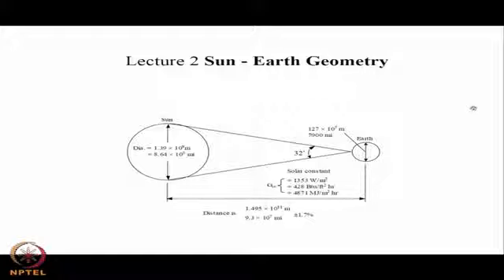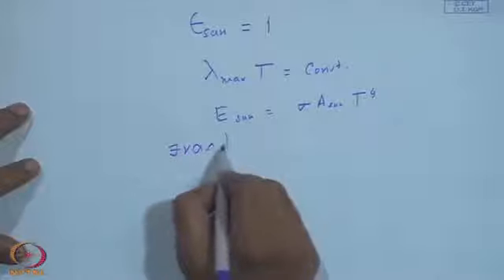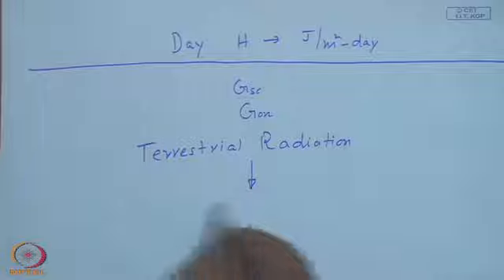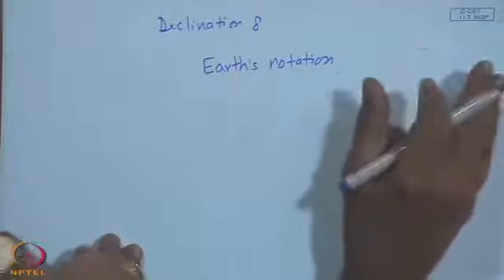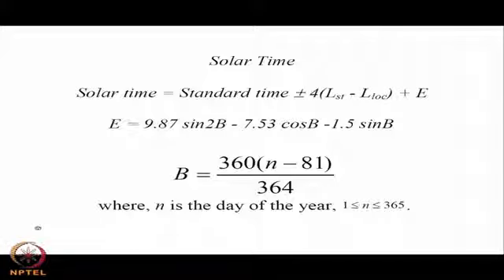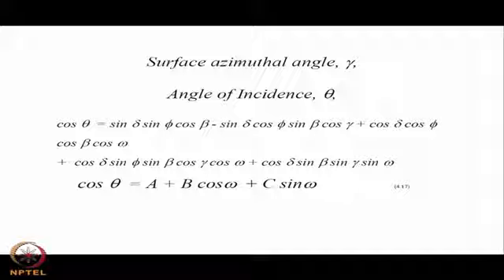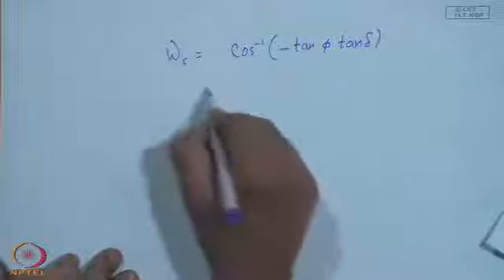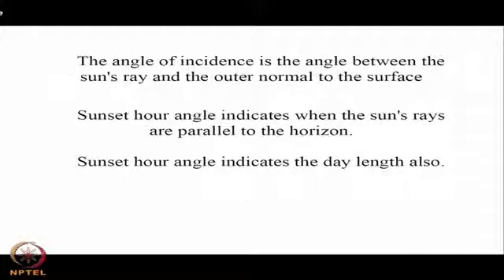Solar Energy Technology Course Lec 02 Sun Earth Geometry